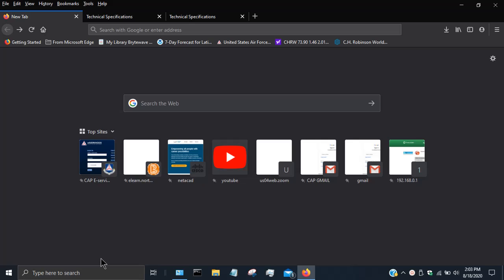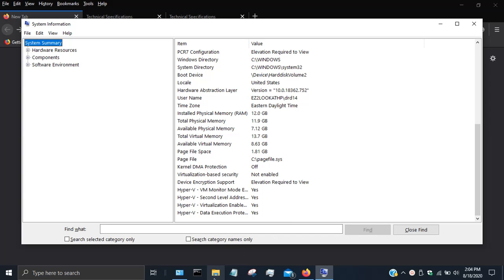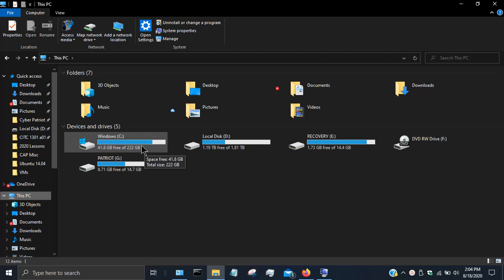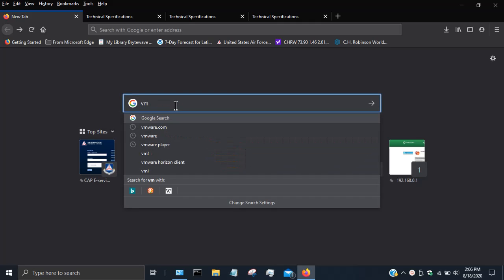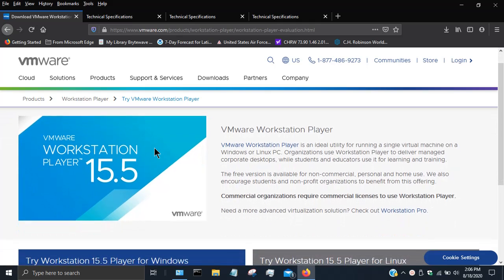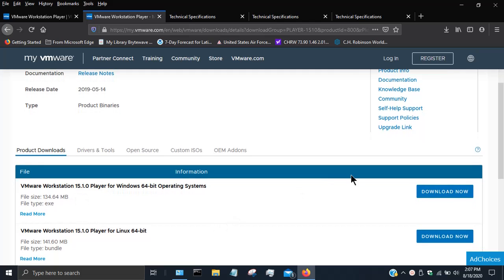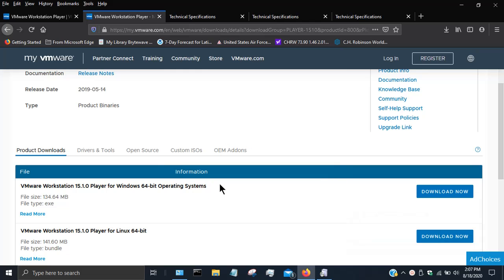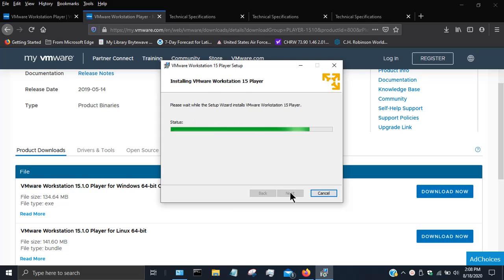VM Ware Installation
This video shows how do download and install the free version of VMWare Workstation. I also cover how to find the correct version required for use if you are on a Cyber Patriot team.